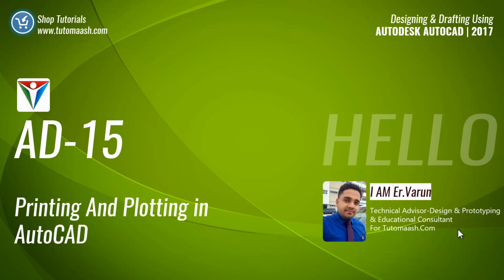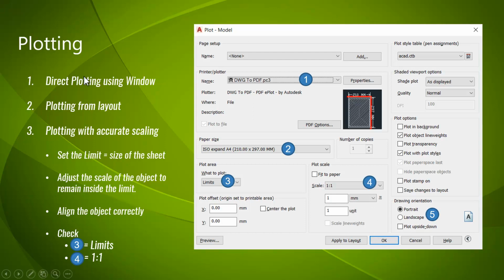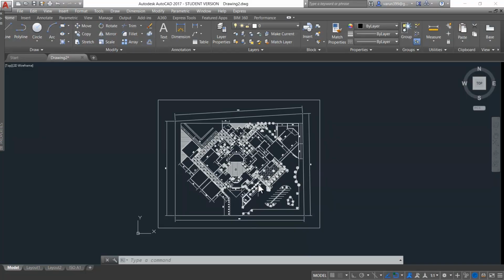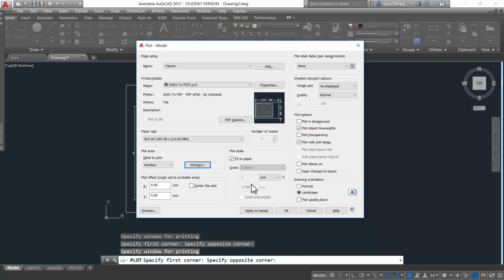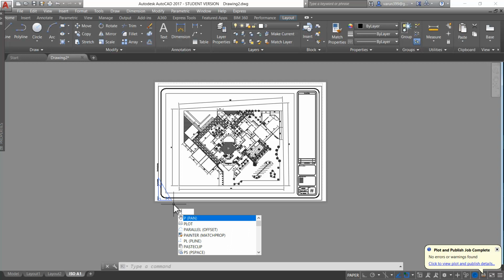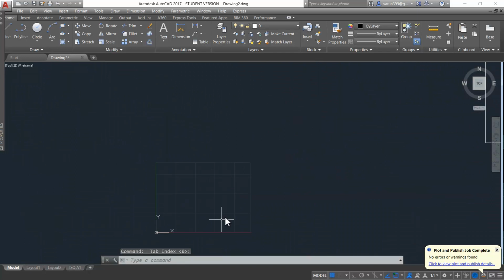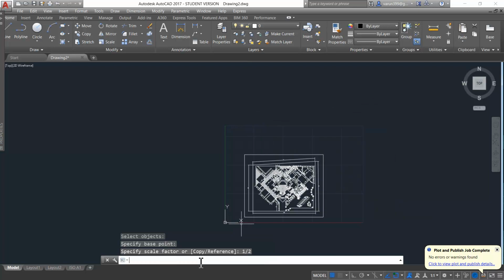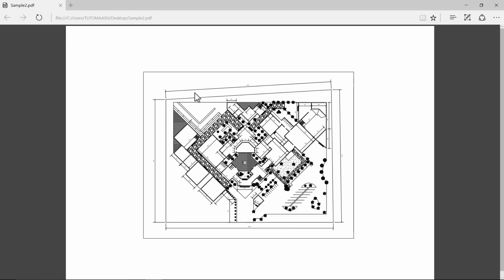AD15-Printing And Plotting in AutoCAD